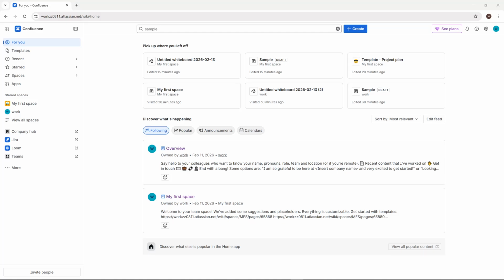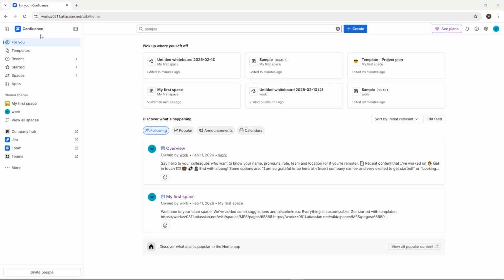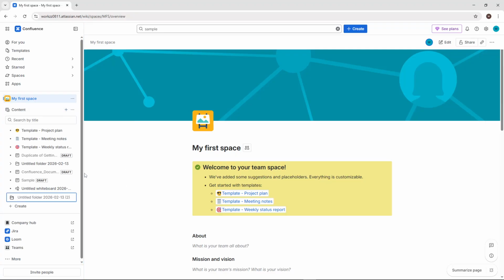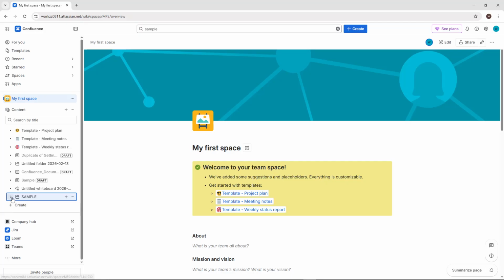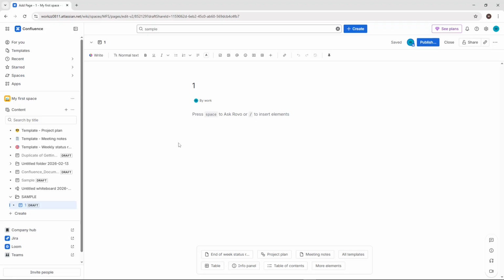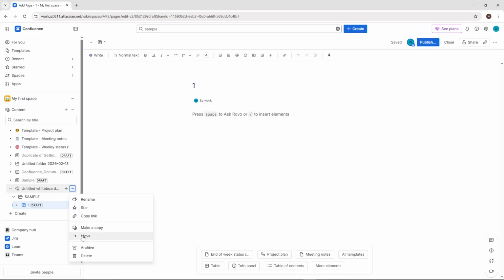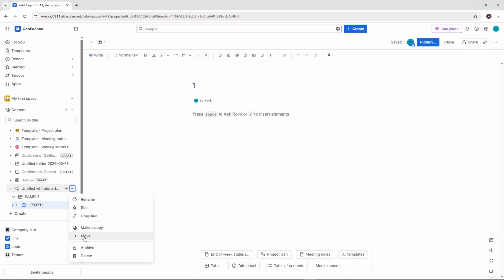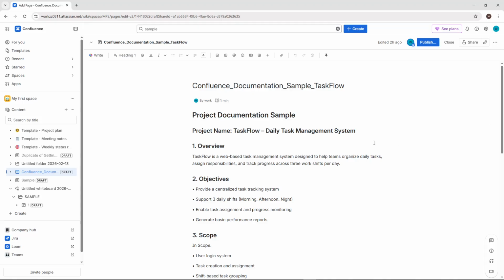How To Create Folders In Confluence [Structure Guide]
In this structure guide, you’ll learn how to create folders in Confluence using page hierarchies to better organize your documentation. While Confluence doesn’t use traditional folders, parent and child pages work the same way—helping you group content logically, improve navigation, and keep projects tidy. This makes it easier for teams to find information quickly and reduce workspace clutter.

🔹 What You’ll Learn:
-How To Create Parent Pages That Act Like Main Folders
-How To Nest Child Pages For Clear Content Organization
-How To Drag And Drop Pages To Restructure Your Hierarchy
-How To Use Page Trees For Faster Navigation And Discovery
-How To Group Documents By Teams, Projects, Or Topics
-How To Prevent Duplicate Or Lost Content With Better Structure
-How To Control Permissions At Folder-Like Parent Levels
-How Teams Scale Documentation With Clean Page Architecture

💡 Pro Tip: Keep page trees shallow and logical. Too many nested layers slow navigation and confuse users, while simple structures make documentation easier to maintain long-term.

By the end of this video, you’ll confidently structure Confluence like a folder system so your knowledge base stays organized, searchable, and easy for everyone to use.